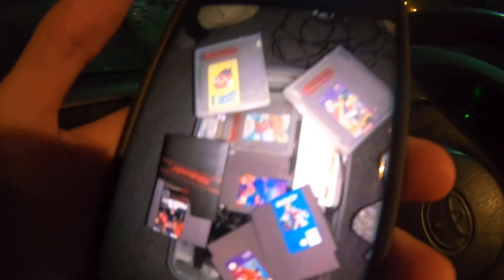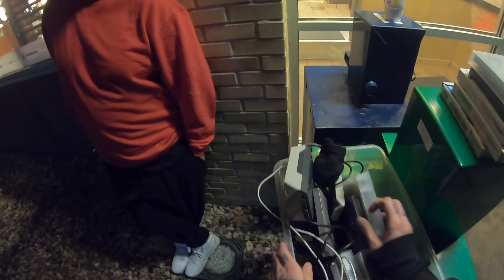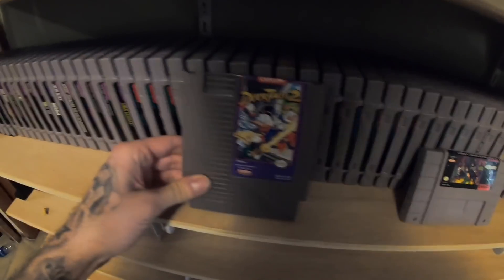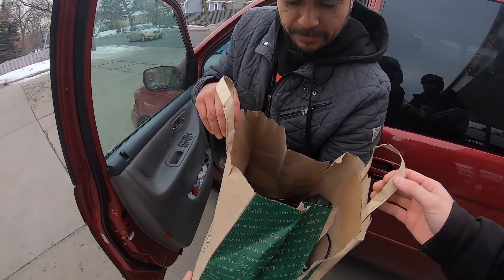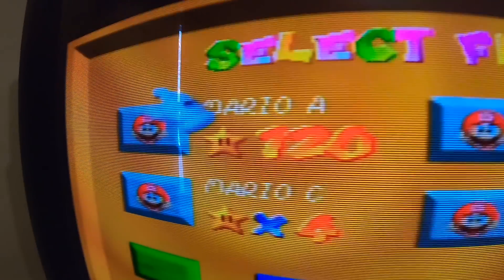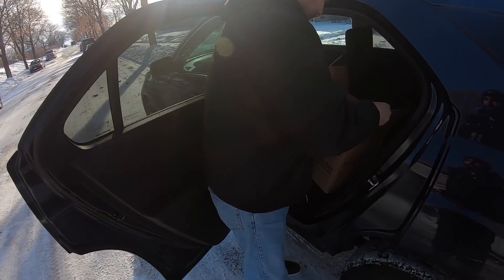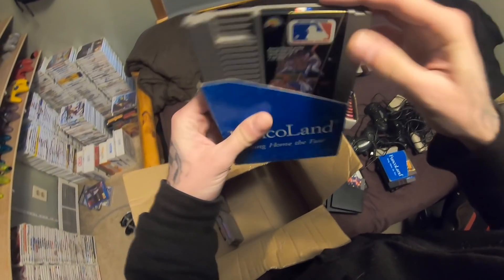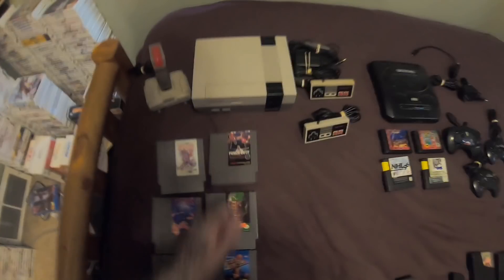ANOTHER DUCK TALES 2 ?! / Live Video Game Hunting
Join my friends and I as we go video game hunting around South Minneapolis. Everything is filmed on my GoPro Hero 7 Black and edited on my MacBook Pro with iMovie.